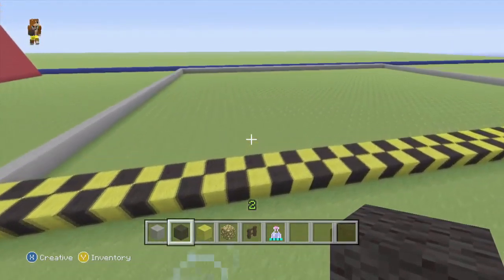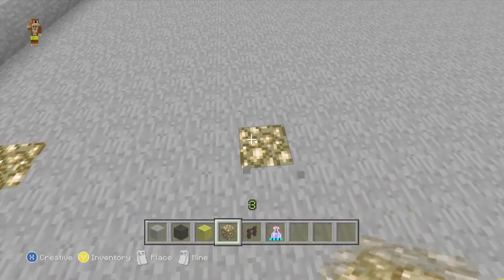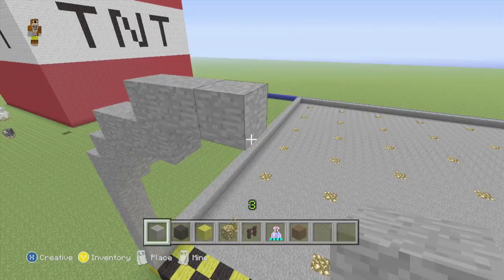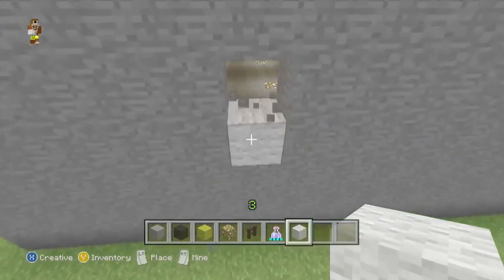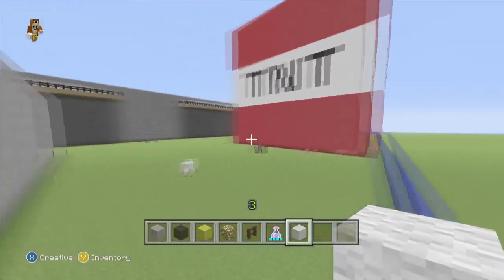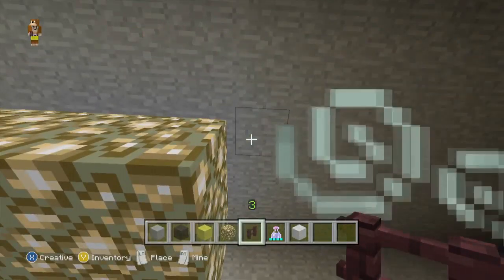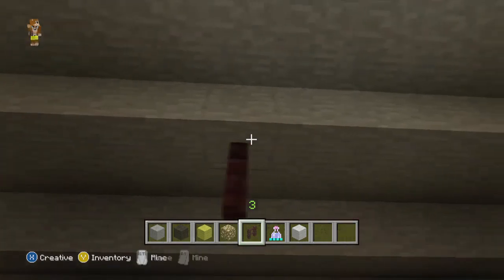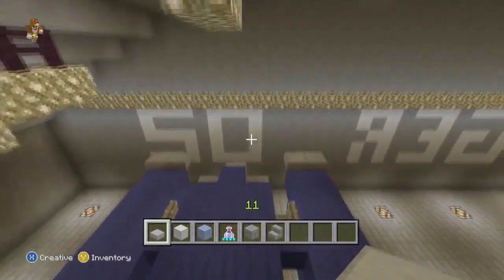Minecraft Xbox 360 Edition: How To Build The Pelican Hanger Bay From my Halo Base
So this week I'm showing off how to build something that I randomly created and a lot of people have been asking for and its the halo pelican hanger bay that I built and showed off back when I did the pelican build with the mammoth show off. so now you can start your own halo base. As always if you do like this video make sure you smack that like button and subscribe if you haven't already and if there is anything you wish to see made drop it in the comments section below or hit me up on twitter @Skorcher125.